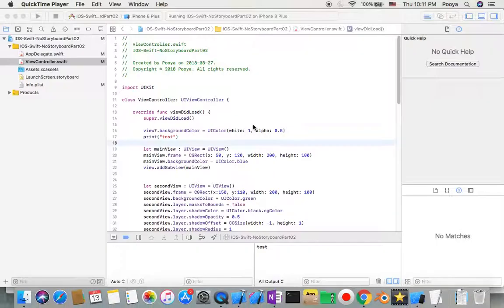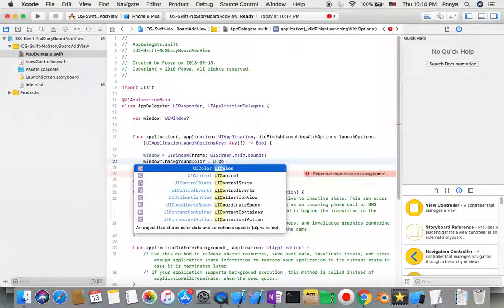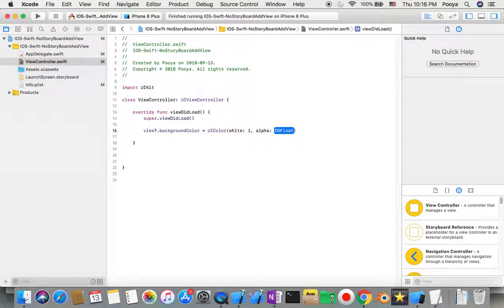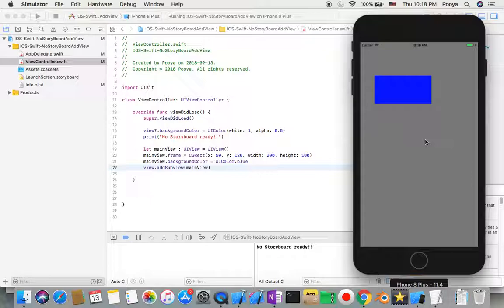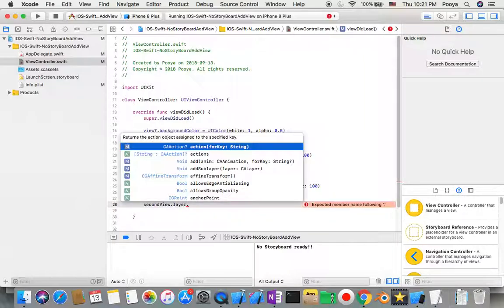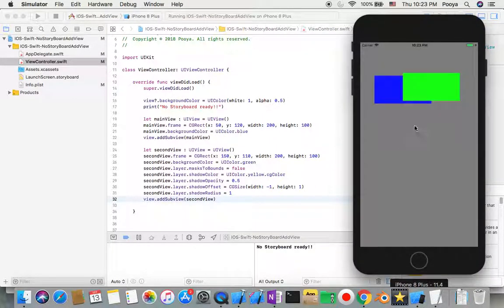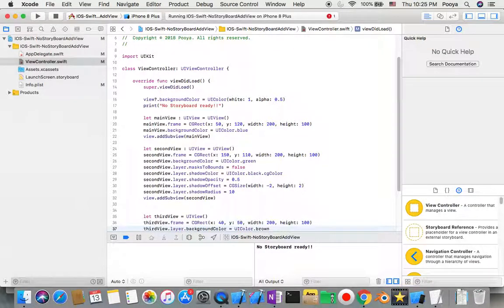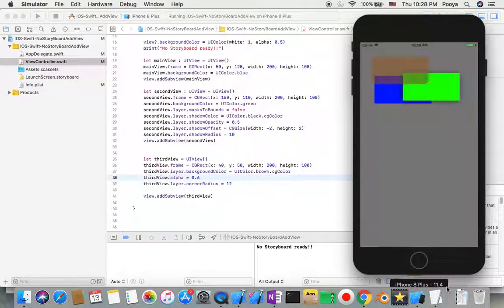IOS 11, Swift 4, Tutorial, Part 2 : How to add view to an app without storyboard ( No StoryBoard)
Welcome to Start an app without a storyboard iOS Tutorial!
Level : Intermediate

Today, we learn how to add view to No Storyboard project and learn about layers and how add more view to app. This tutorial is made with Xcode 9 and built for iOS 11.

You will be using AppDelegate,  UIWindow, UIScreen, main, bounds, .UIScreen.main.bounds, frame, backgroundColor, UIColor , makeKeyAndVisible, rootViewController, ViewController() and understand how to change intial ViewController by program in Xcode.

AppDelegate,  UIWindow, UIScreen, main, bounds, .UIScreen.main.bounds, frame, backgroundColor, UIColor , makeKeyAndVisible, rootViewController, ViewController()